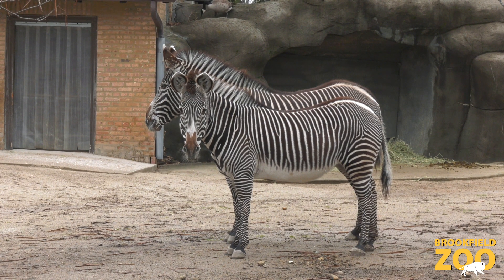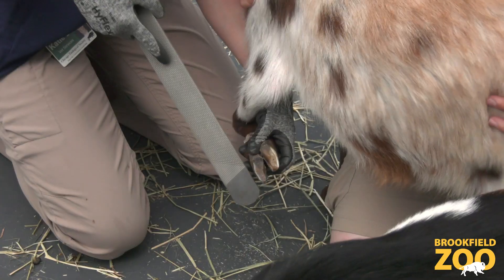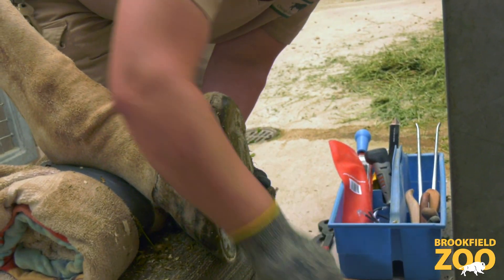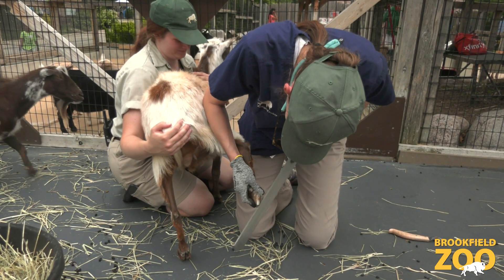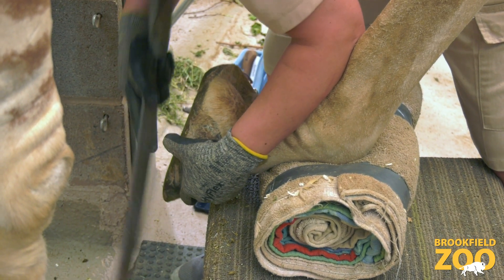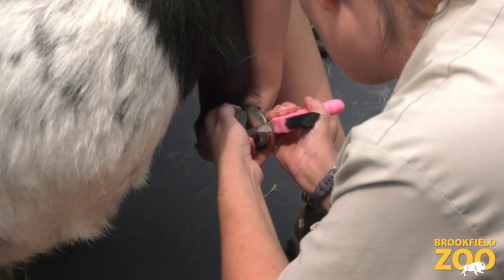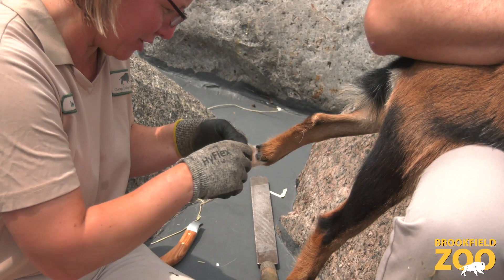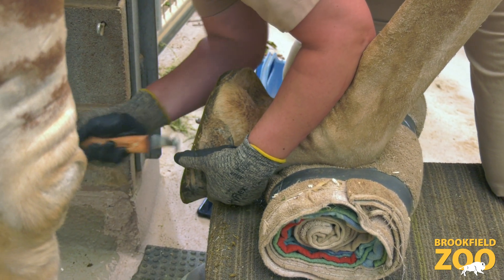How do we trim hooves?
Let's hoof it over to our ungulate habitats to celebrate NationalFarrierWeek!
Our ungulates, or hooved animals, have their hooves trimmed regularly to keep them healthy. BZ vet Dr. Katie & animal care specialists Dana and Kate were trained by professional farriers from the Zoo Hoofstock Trim Program in the art of hoof trims, and brought back this knowledge to conduct these trims on our giraffes and goats!

for more information about Brookfield Zoo.